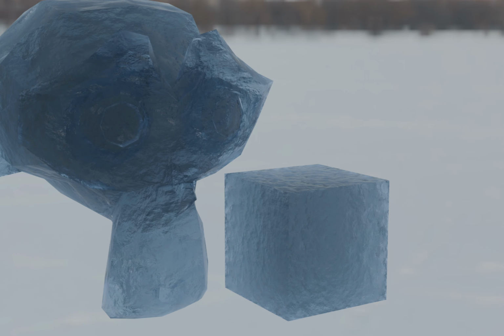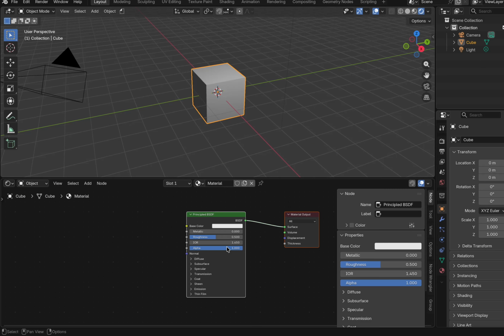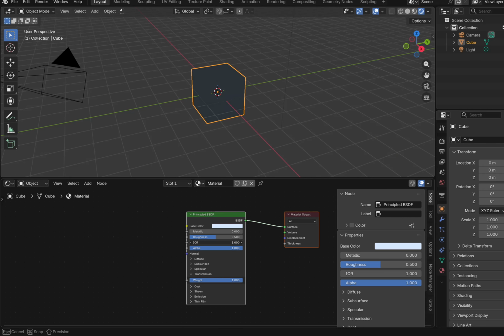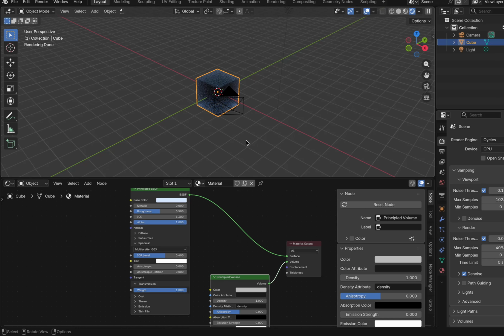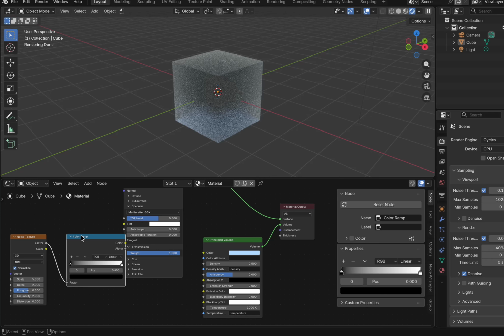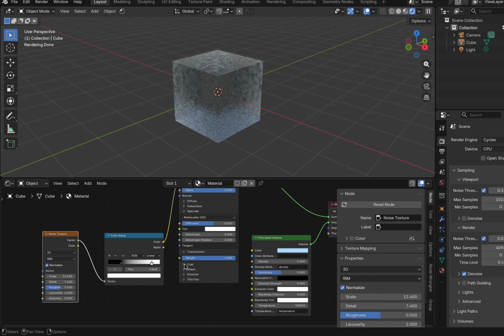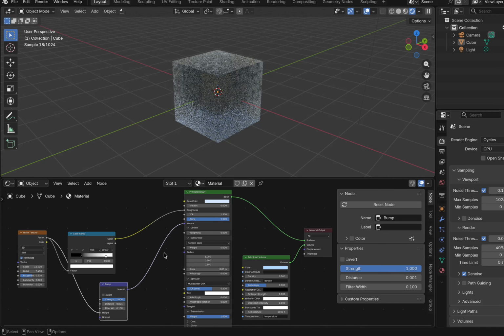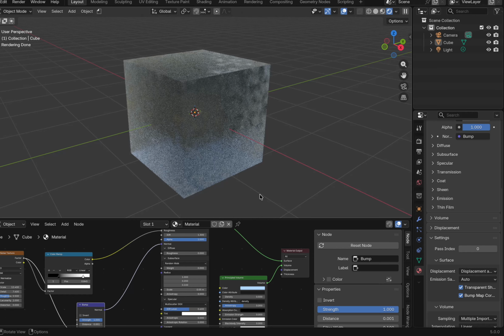How to generate Ice Material in Blender | Quick Procedural Tutorial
Learn how to create beautiful realistic ice material in Blender – fully procedural, no textures needed!

Perfect for ice cubes, frozen objects & icy scenes.

Super easy & works in Cycles & Eevee!